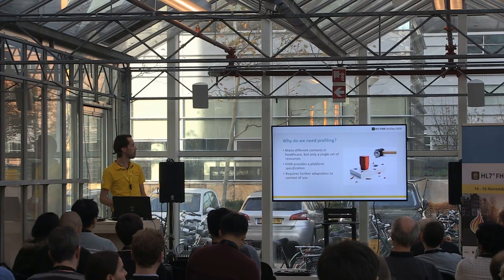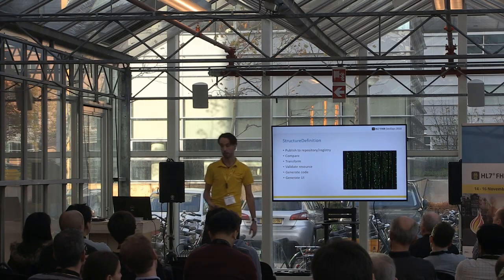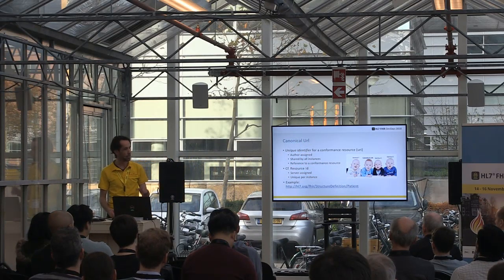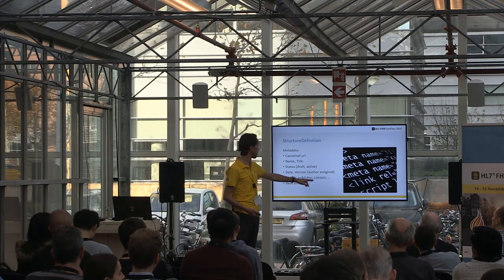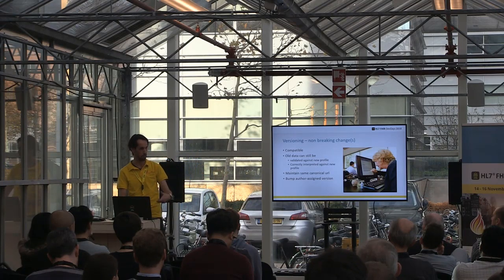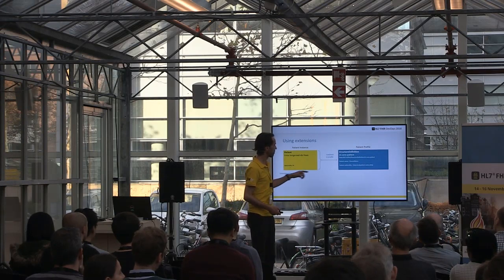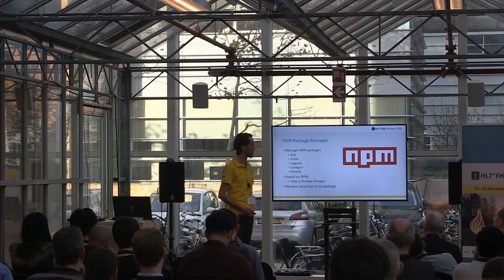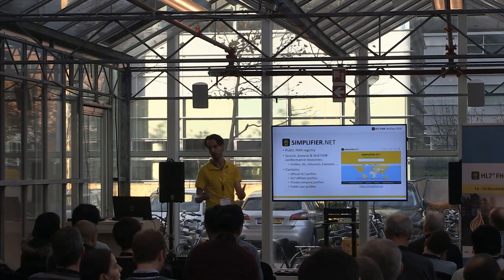Michel Rutten - FHIR profiling - overview and introduction | DevDays 2018 Amsterdam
This tutorial covers the following topics:
* Overview of the FHIR Conformance layer;
* Introduction into authoring and publishing FHIR profiles and implementation guides;
* Demonstration of FHIR profiling tools: Forge, Simplifier.